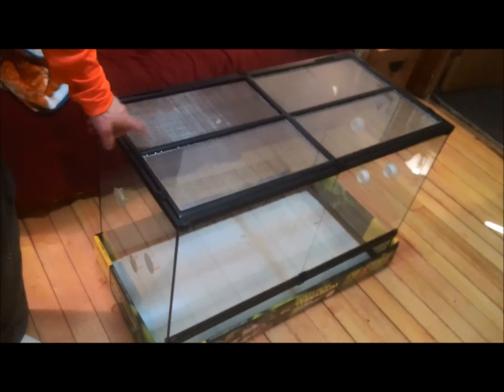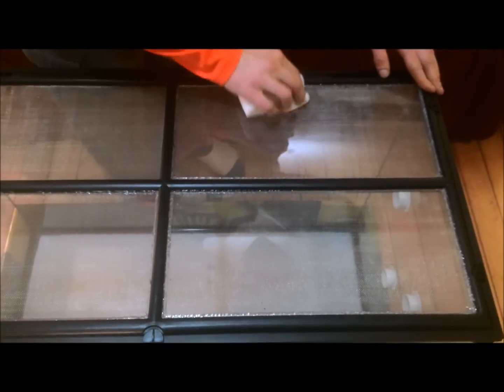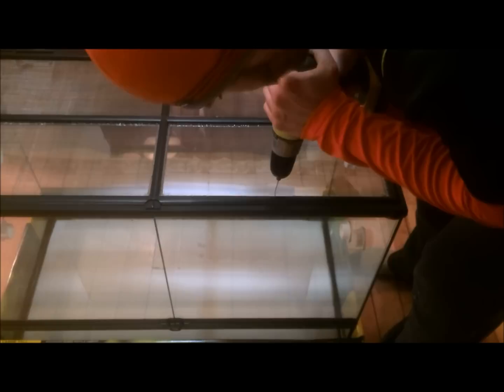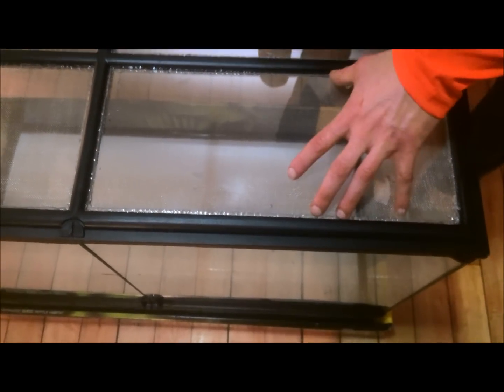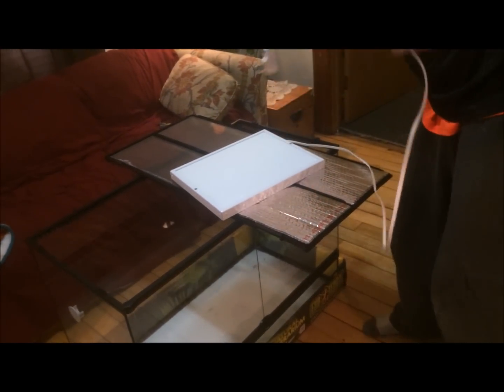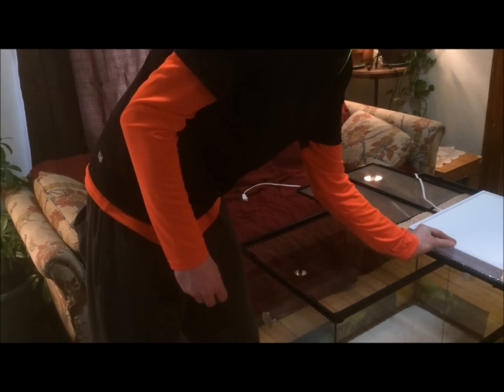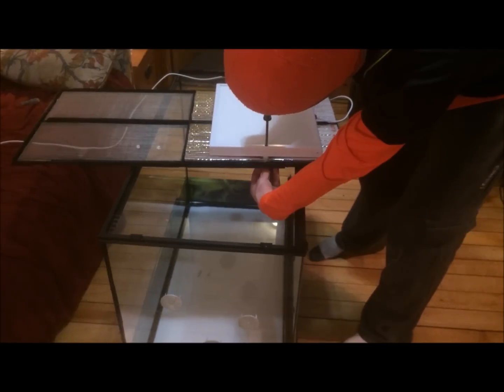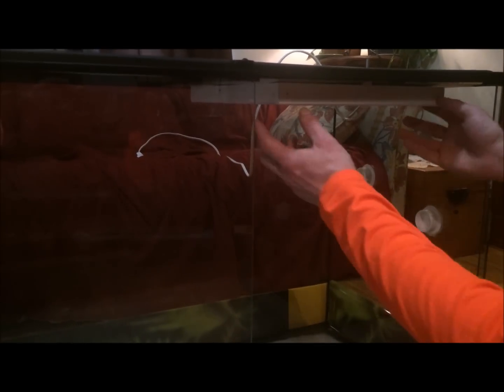exo terra tank modification for a green tree python part 2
In this video I show you how to install a radiant heat panel to an exo terra terrarium. make sure you watch part 1 or this video will be of no use! I am modifying this enclosure for my female Biak green tree python, Bindi. hope this is helpful!